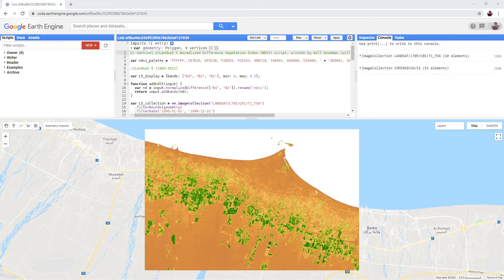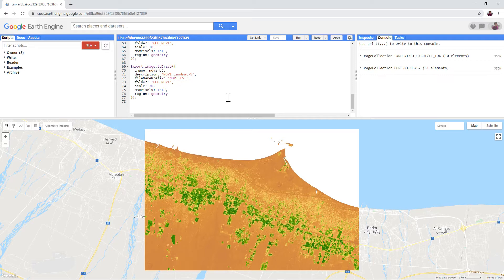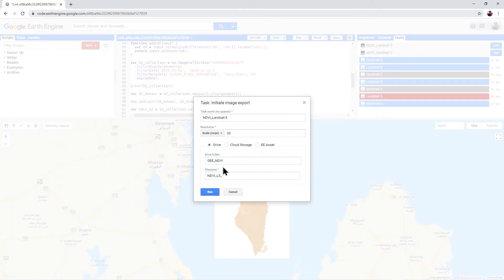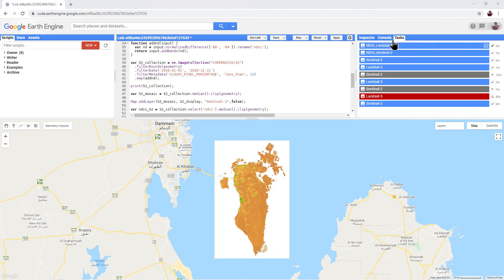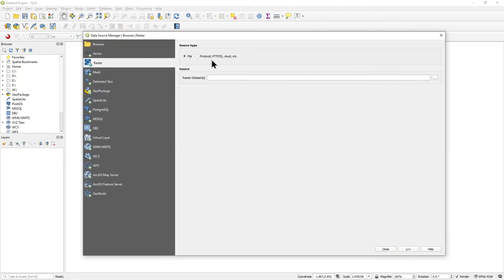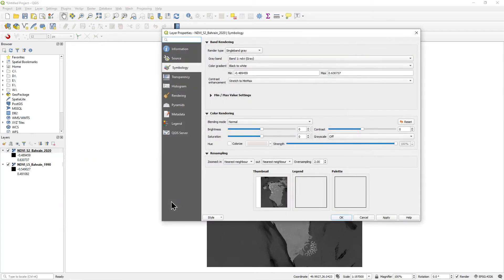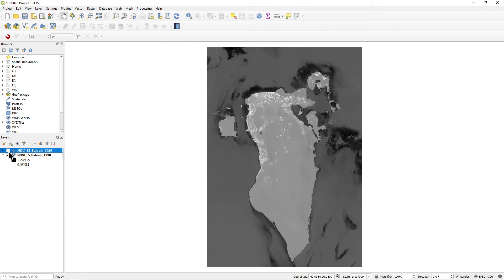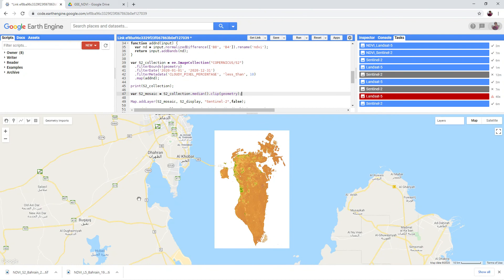GIS 5.3 Google Earth Engine (Exporting NDVI Data to QGIS)